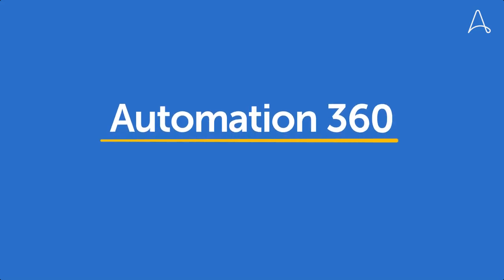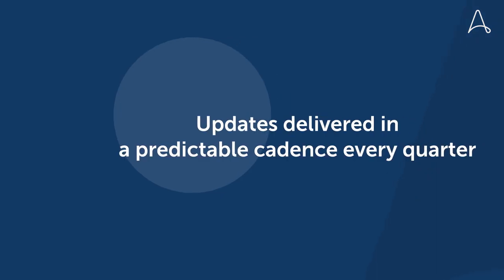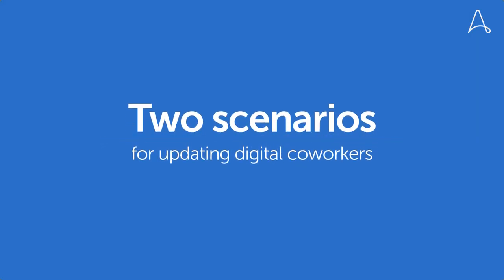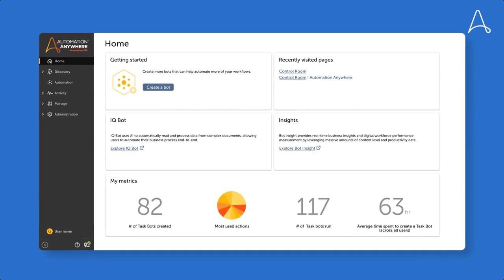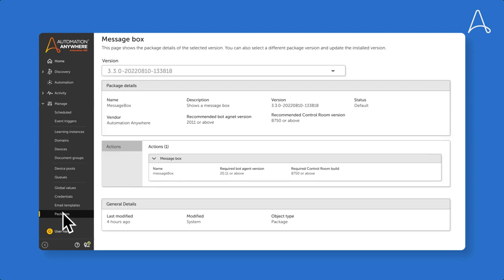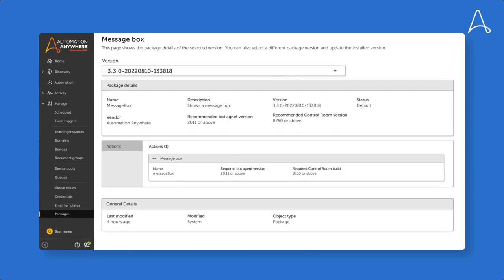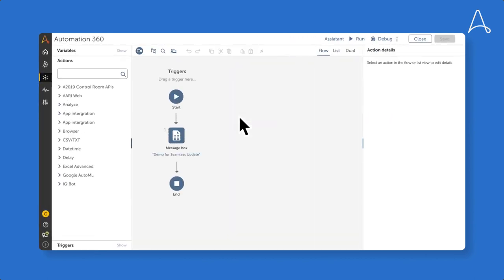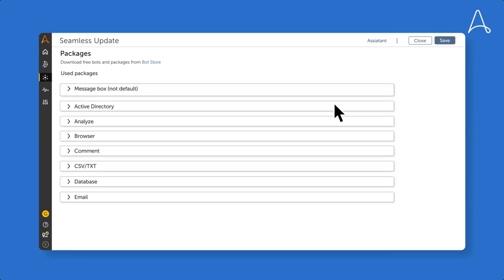How to Utilize the New Seamless Package Update | Automation 360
What if you could get our innovations and enhancements to Automation 360 faster than ever before? Well, we’ve got good news. Now with the seamless package update, you can get the latest packages when they’re ready to go. Fully operational. Tested. Ready to use.